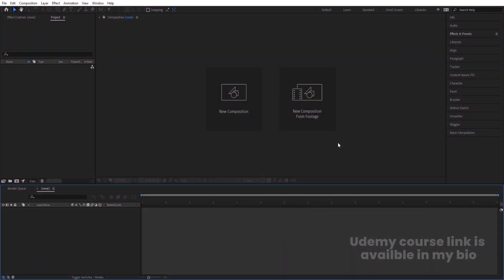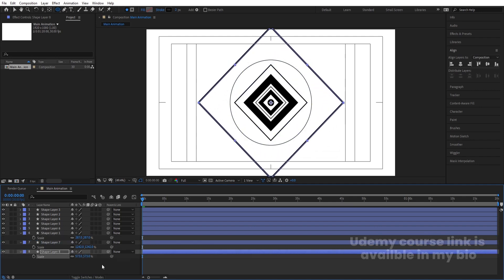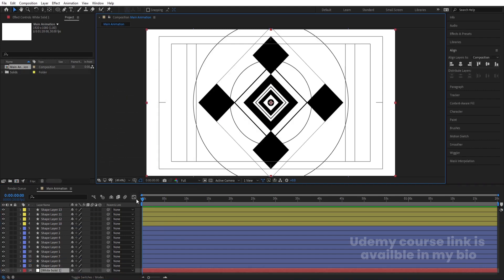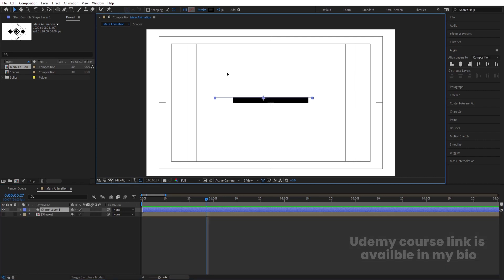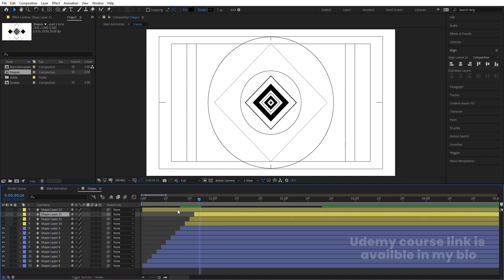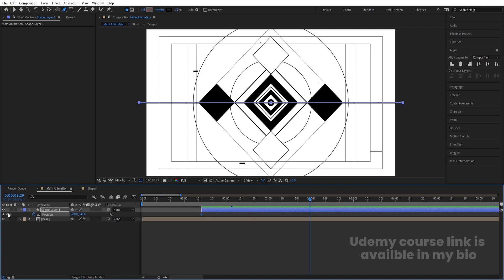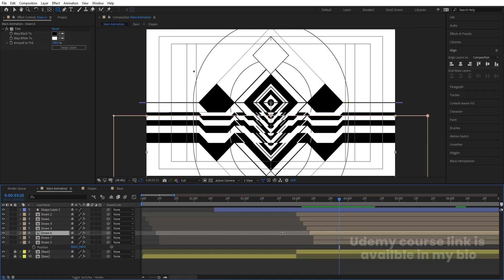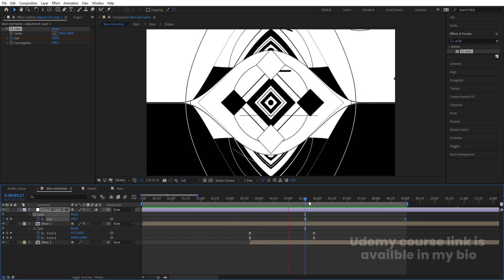After Effects Masterclass: Motion Graphics Techniques You Must Know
Unleash your creativity with this ultimate After Effects tutorial! 🚀 Whether you're a beginner or a seasoned motion designer, this masterclass covers all the essential techniques you need to create stunning motion graphics. Learn step-by-step how to animate, design, and elevate your projects to a professional level.

🔥 What You’ll Learn in This Video:

How to create dynamic motion graphics
Essential tools and techniques for animation
Pro tips to make your designs stand out
Time-saving workflows for faster project delivery
🎓 Why Watch This Masterclass?
This video is perfect for anyone looking to upgrade their skills in After Effects, from creating simple animations to mastering advanced techniques. No plugins are required—just your creativity and After Effects!